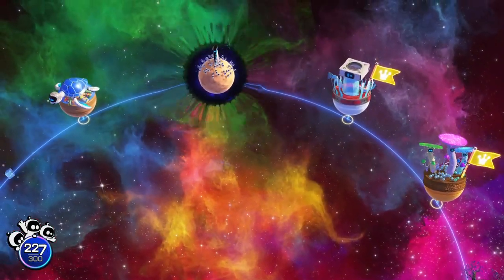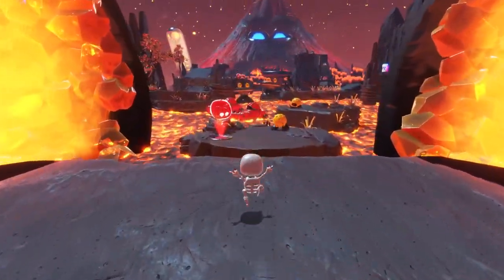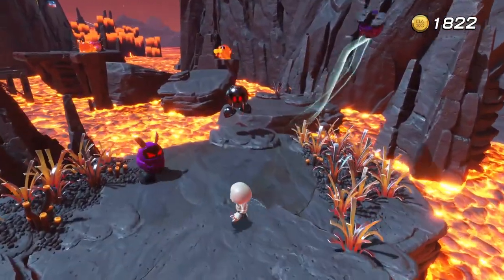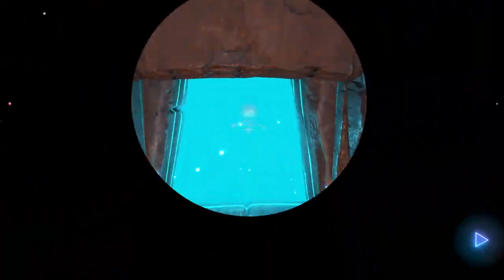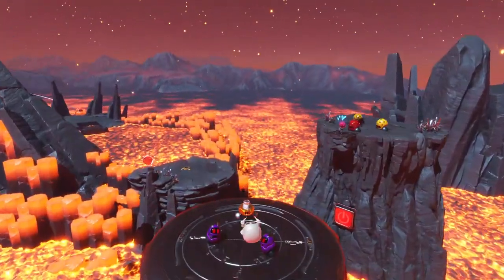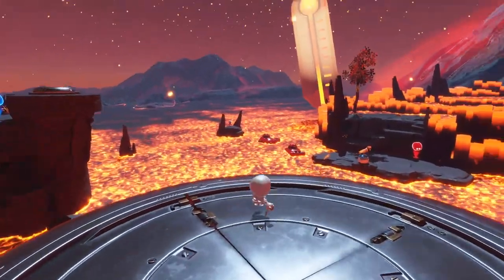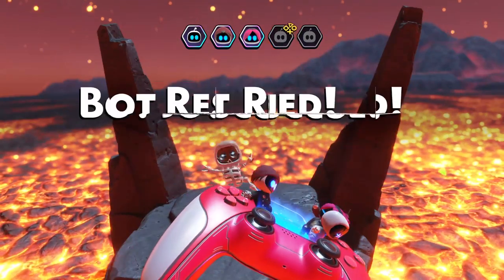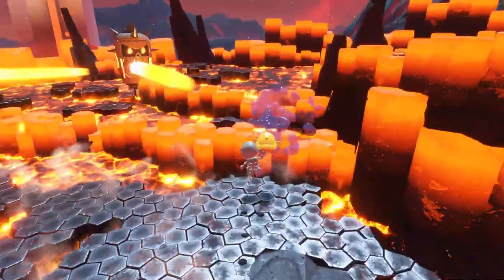Astro Bot - Furnace Fever All Bots & Puzzle Locations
Astro Bot Furnace Fever Bots & Puzzle Locations (Astro Bot All Puzzle & Bots Furnace Fever)

00:00 - Intro